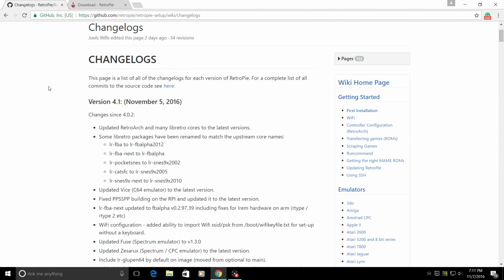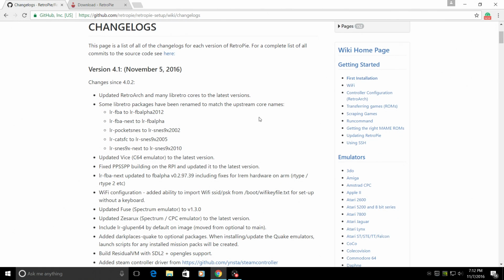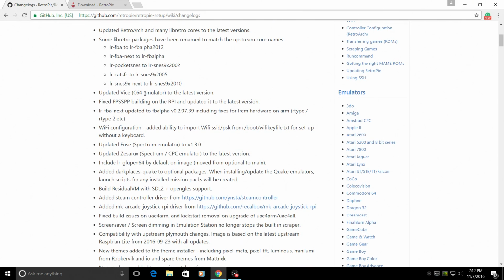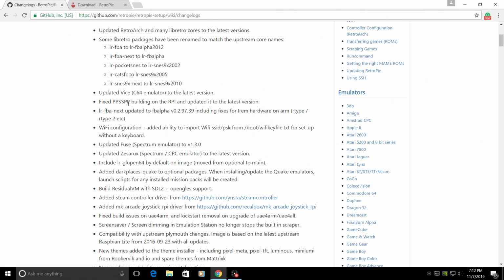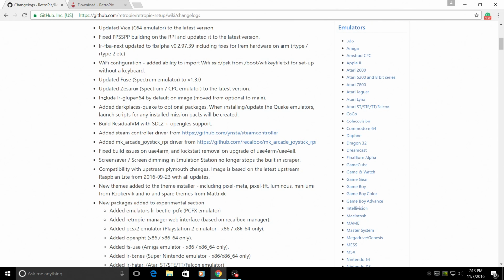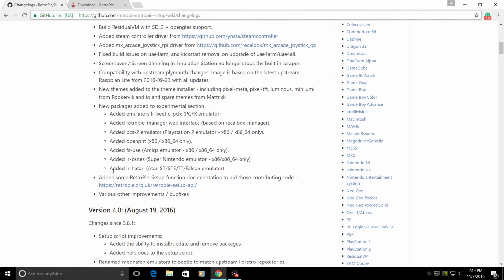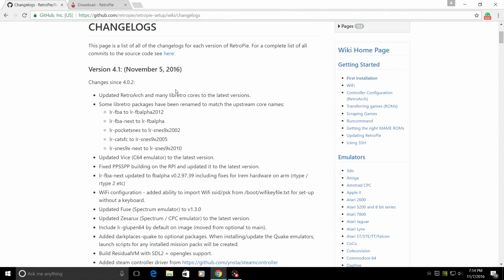Retropie 4.1 Is Out Quick Changelog Overview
AMAZON LINKS

Just a quick overview of the Retropie 4.1 changelog.
I'll be making a few videos this week testing it out!

DO YOU WANT TO RUN OLD SCHOOL GAMES ON YOUR RASPBERRY PI?
THEN WATCH THESE VIDEOS AND SET UP RETROPIE IN NO TIME AT ALL ON YOUR RASPBERRY PI 1 2 3 OR ZERO.